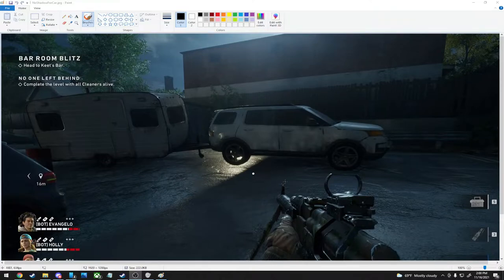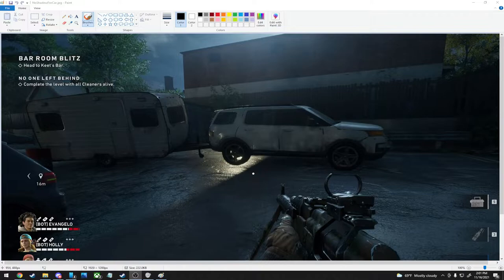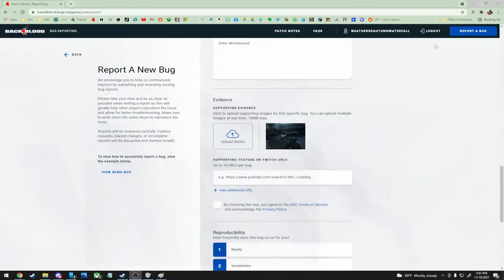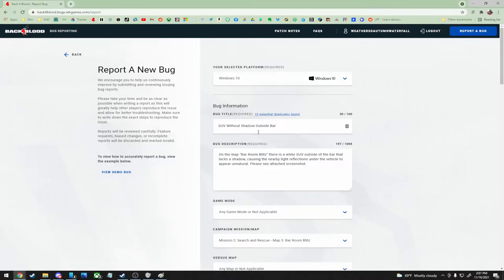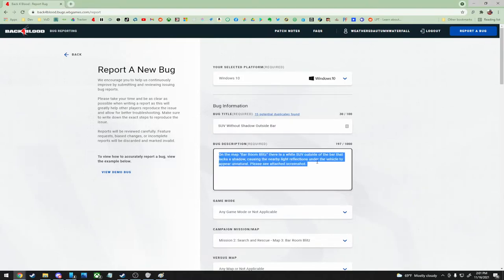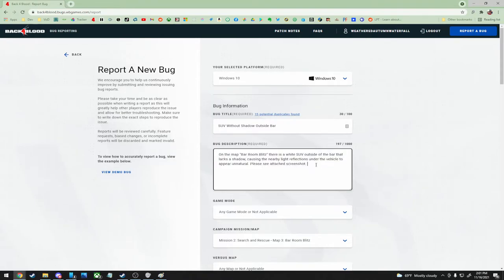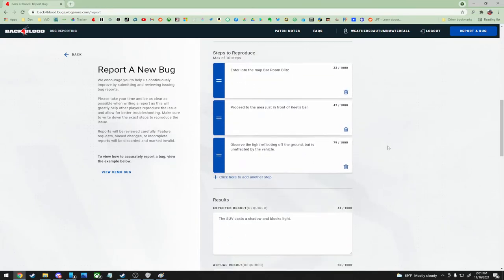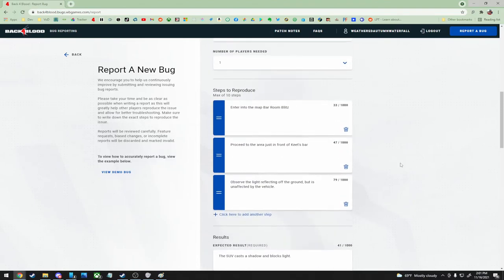QA Bootcamp Shorts: SUV Without Shadow Outside Bar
On the map "Bar Room Blitz" there is a white SUV outside of the bar that lacks a shadow, causing the nearby light reflections under the vehicle to appear unnatural. Please see attached screenshot.

I finally got around to making a Discord Server! Got QA questions? Hopefully I can provide some QA Answers. :-)

Got a Videogame QA related question? Let's all help each other get awesome QA Jobs!